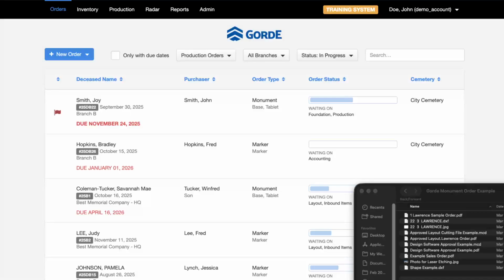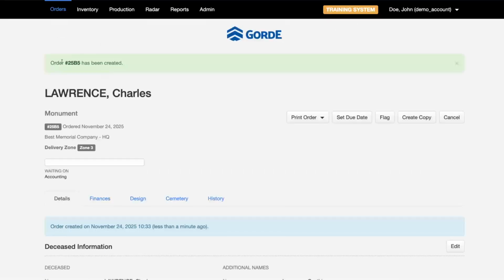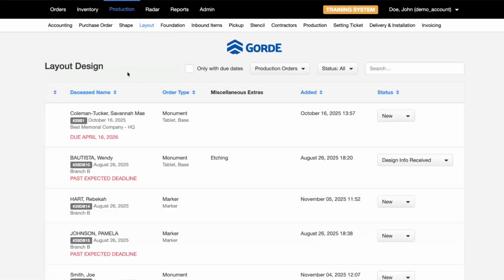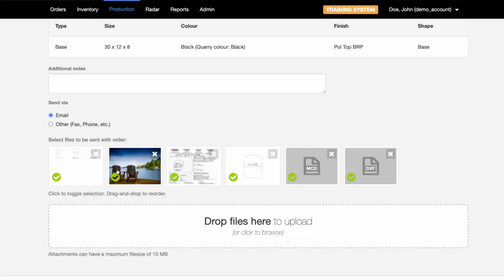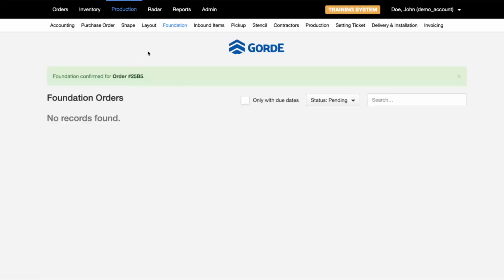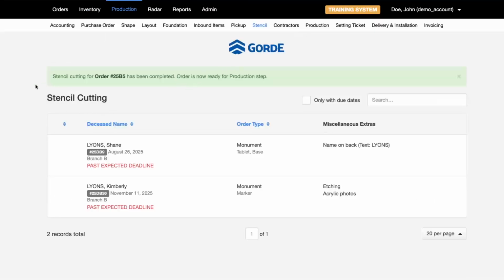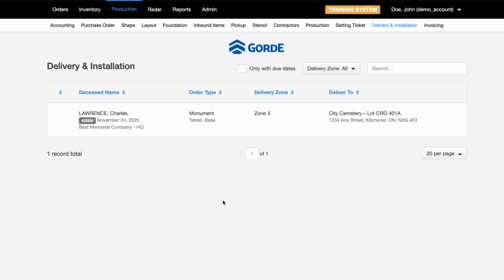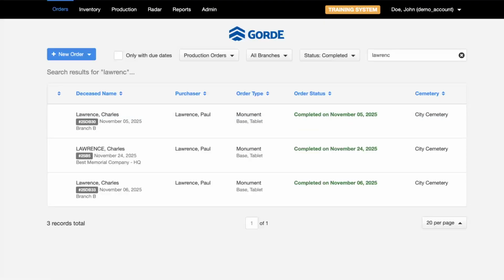Custom Monument Workflow Overview in GordE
This video provides a full overview of the custom monument workflow in GordE. It covers each step, including accounting, shape design, layout, stencil, purchase orders, production, setting tickets, delivery, and invoicing.
If you’d like a walkthrough tailored to your shop, visit gorde.ca.